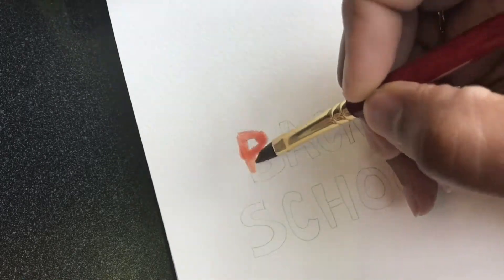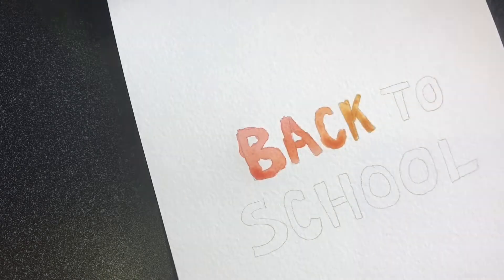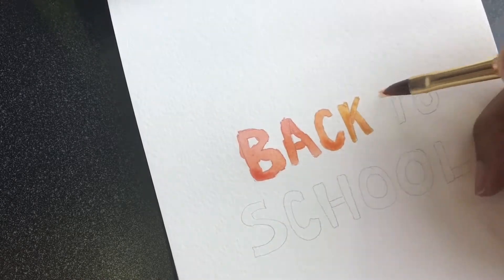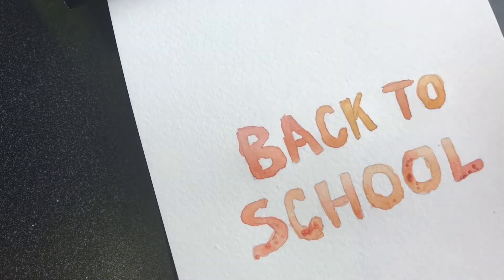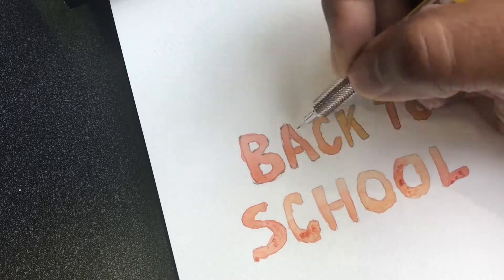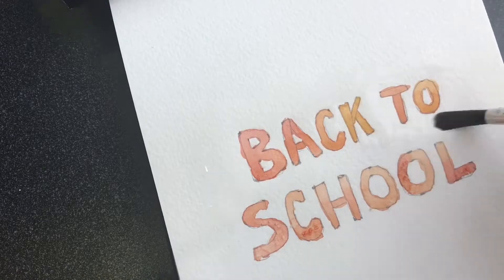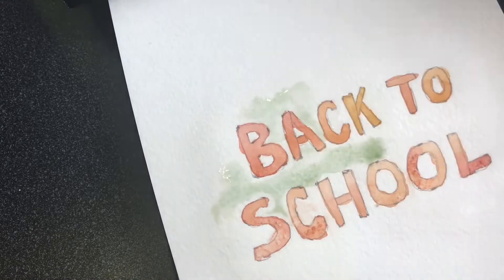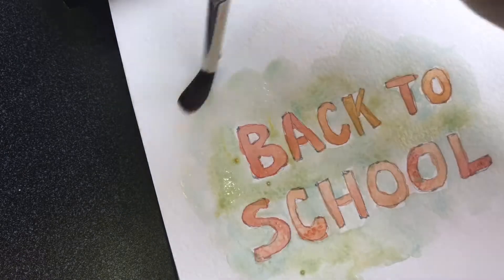Artgust Day 4 - Speed Painting - First Day of School Jitters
Our oldest is starting school and our schedules are going to be crazy!  Plus, I just can't believe she is growing up so fast.  Here's to the best year yet.

Sidenote: I wasn't about to cry, I was just talking low because my 2 year old was napping.

Smartphone Car Mount
Handheld Tripod/Selfie Stick